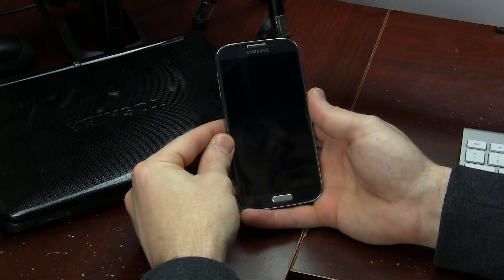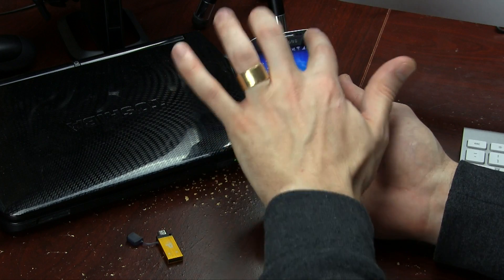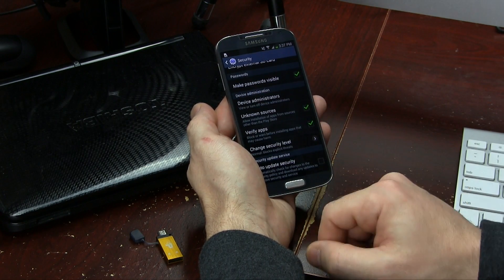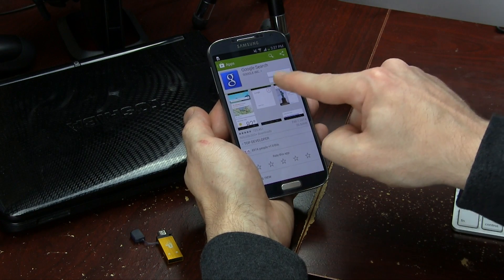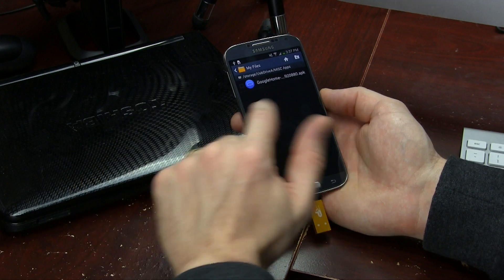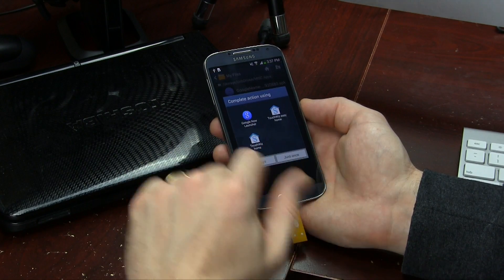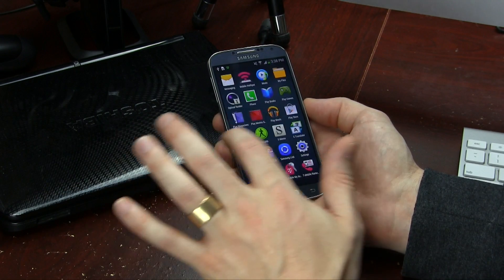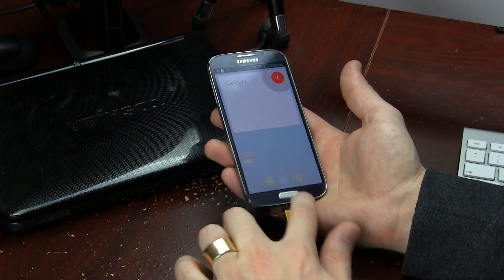How To Install Google Now Launcher On Any Android Device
How to install the Google Now Launcher on almost any Android device!